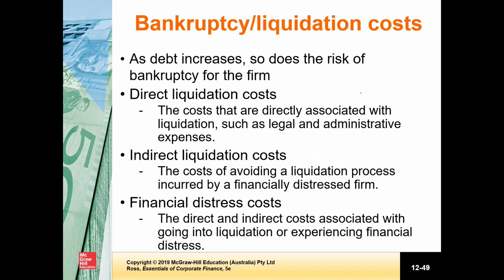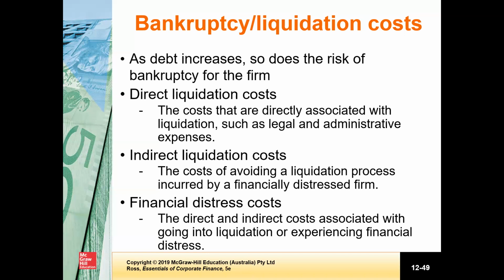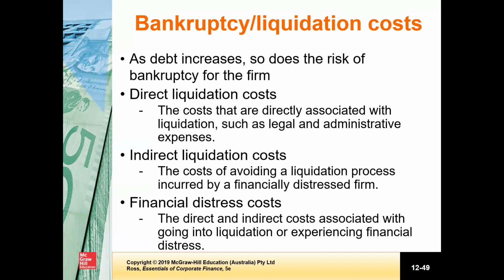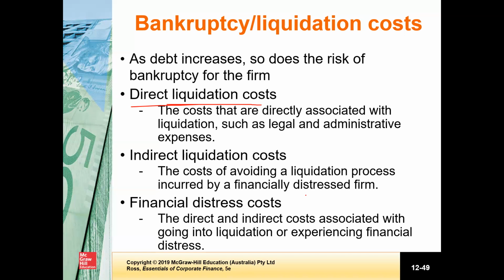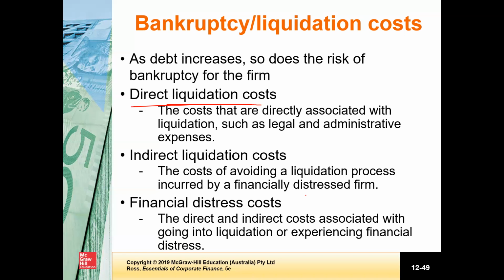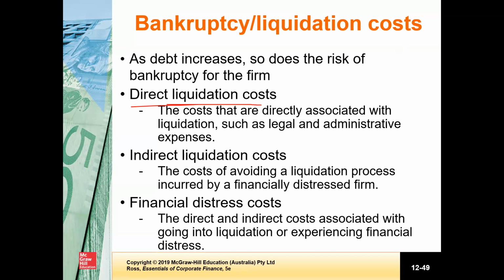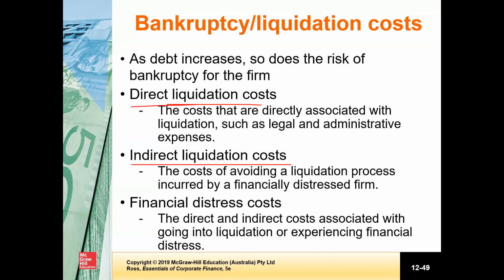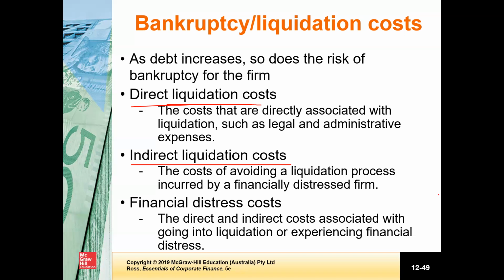Ch 13 LO 3